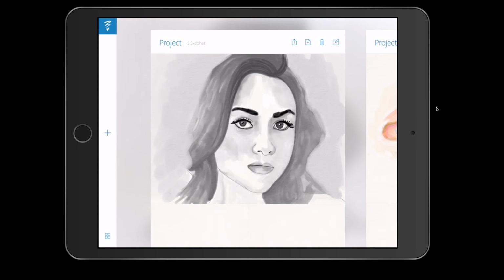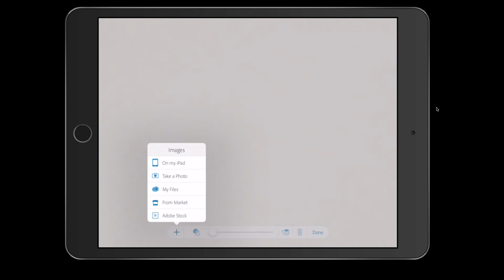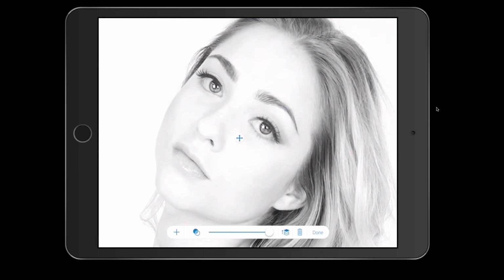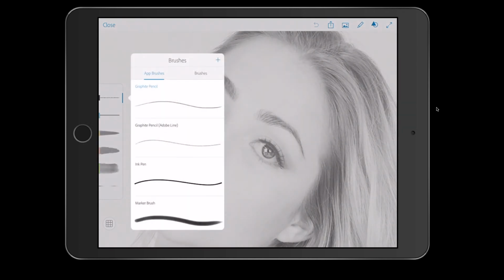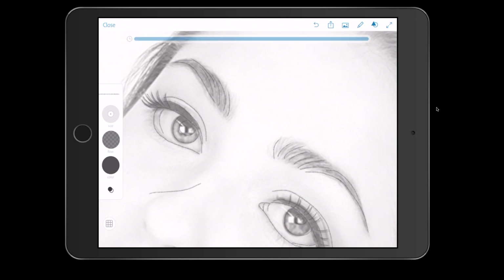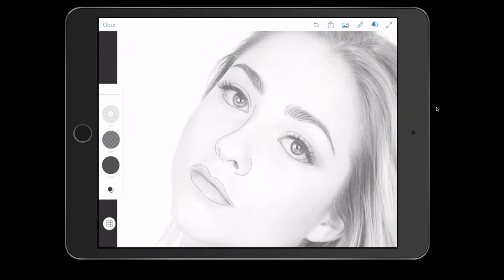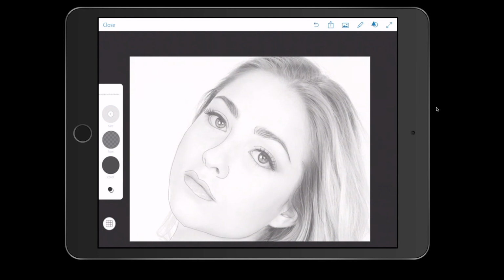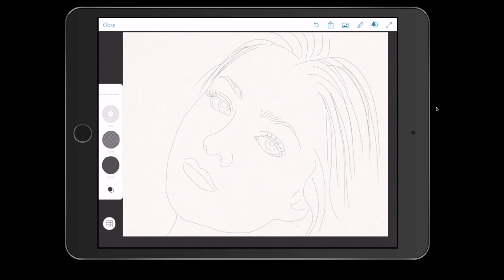Adobe Photoshop Sketch for Photographers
How to use Adobe Photoshop Sketch if you are not a painter